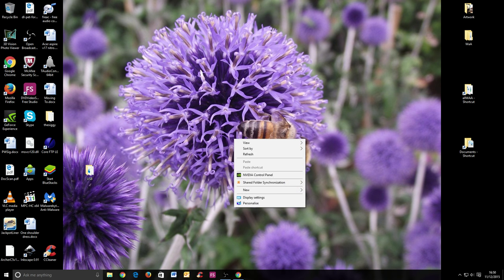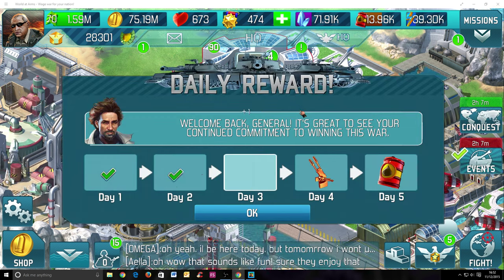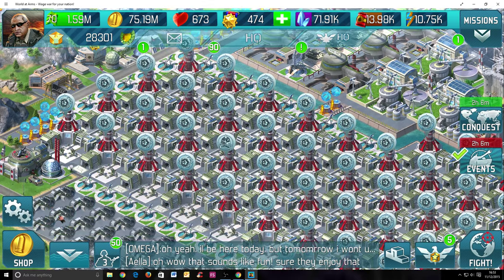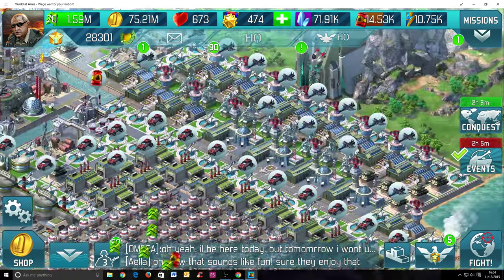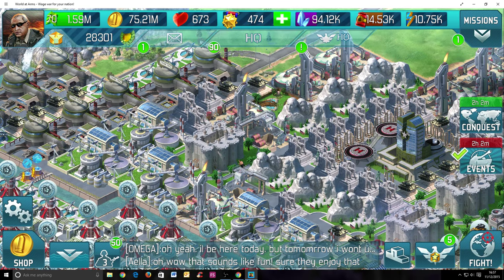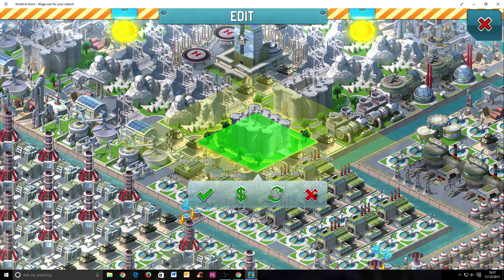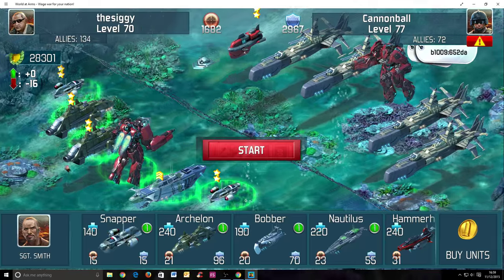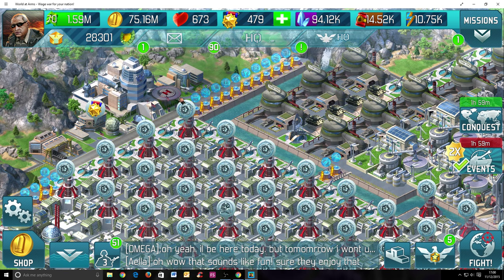Update 18 - A first Look